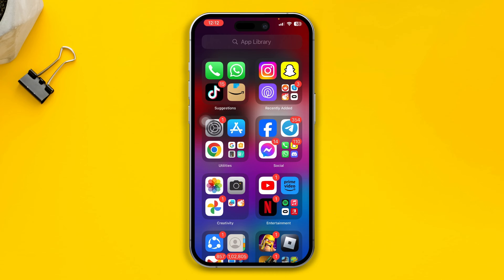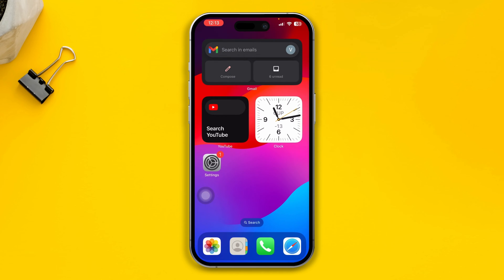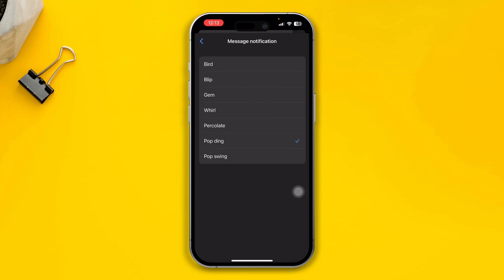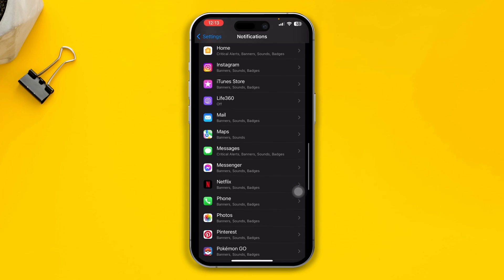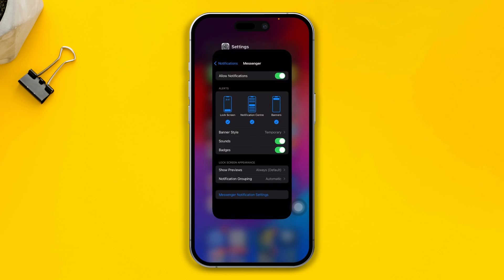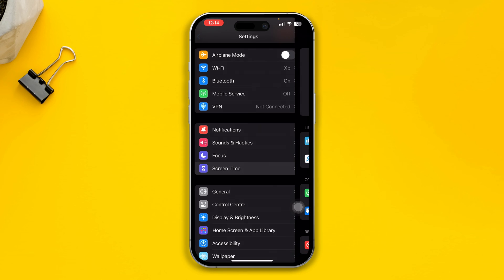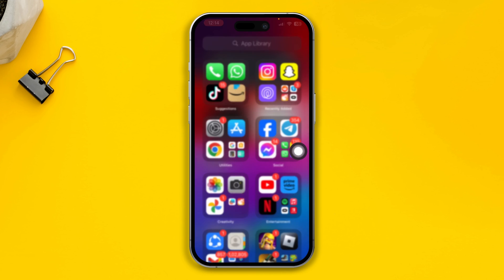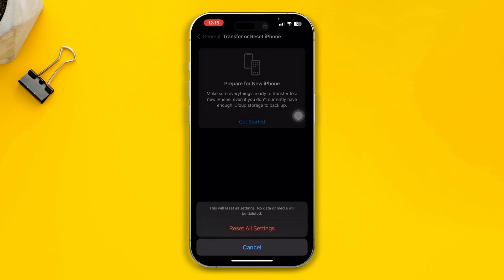Messenger notification sounds not working iOS 17 | Solve Messenger notification sounds issues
🔔 No Messenger sounds after iOS 17 update?

Have your Messenger notification sounds gone silent after the iOS 17 update? We've got you covered with a quick solution! 📱🔊 In this video, we'll guide you on how to troubleshoot and restore your Messenger notification sounds on your iPhone. No more missing important messages or alerts! While we won't delve into the technical details here, we'll show you easy, step-by-step fixes that work like magic. Don't let silent notifications disrupt your messaging experience. 🙌

iOS17, MessengerFix, and iPhoneHelp. These hashtags will help your video reach users looking for solutions to Messenger notification sound problems on iOS 17.